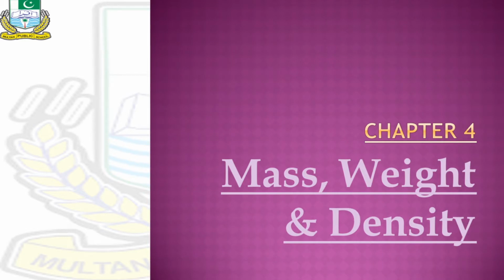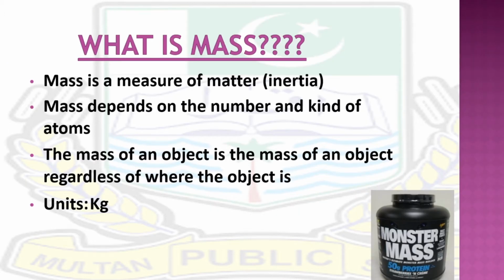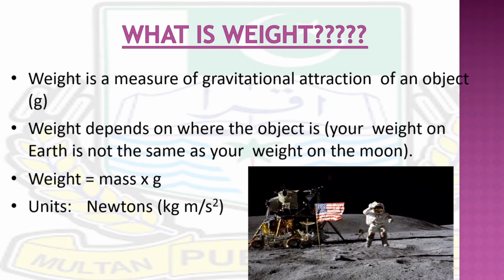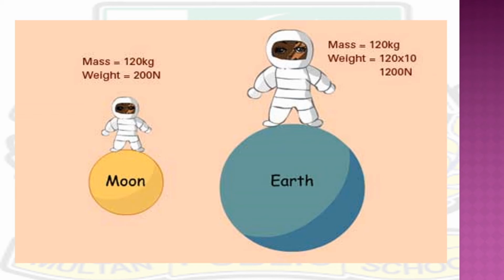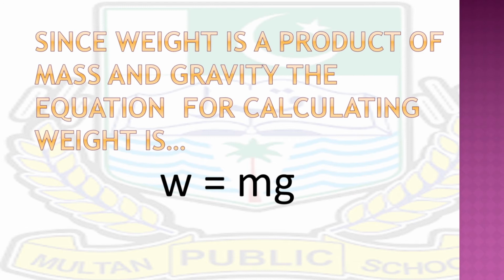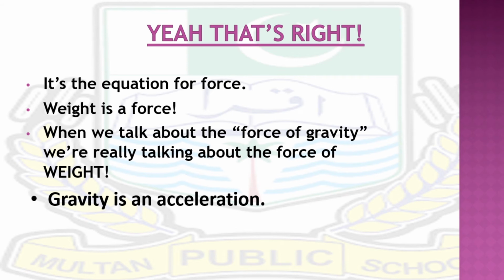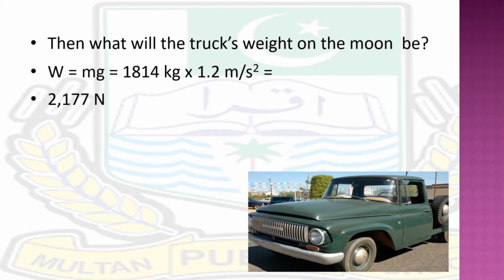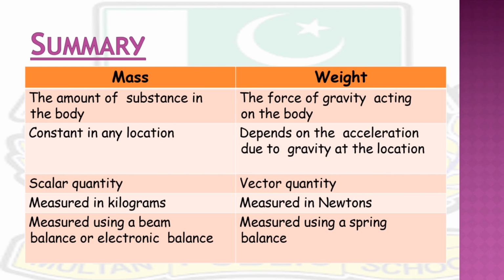O Level 8th Physics Lecture. Mass and Weight by Ms.Mariam Rafique